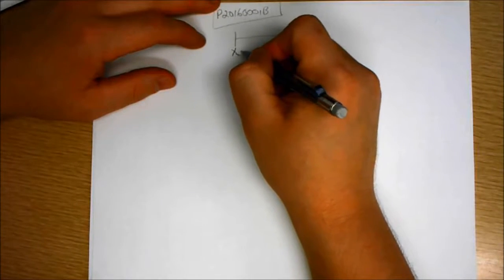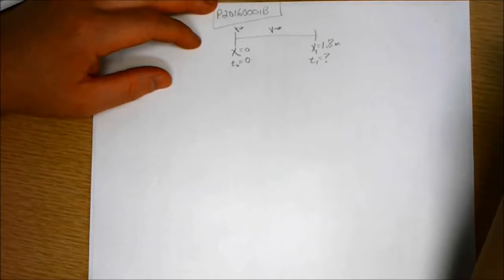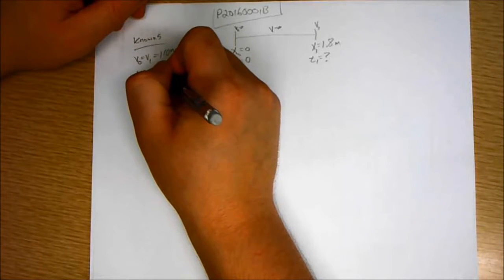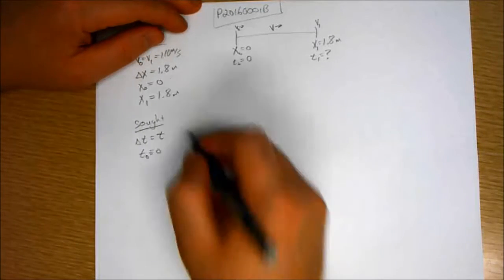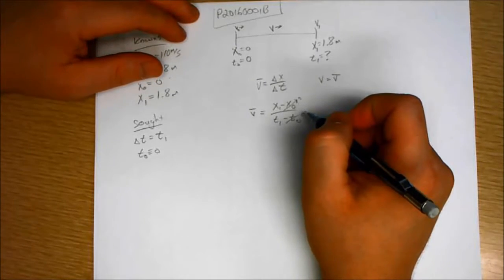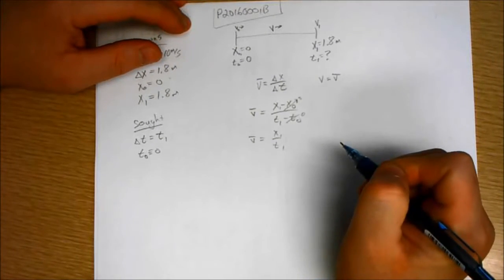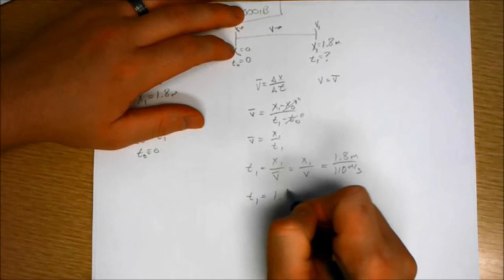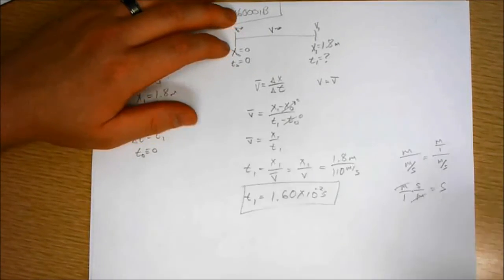C0222 - A0203 - P20160001B - 1D Kinematics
You step onto a hot beach with your bare feet. A nerve impulse, generated in your foot, travels through your nervous system at an average speed of 110 m/s. How much time does it take for the impulse, which travels a distance of 1.8 m, to reach your brain?